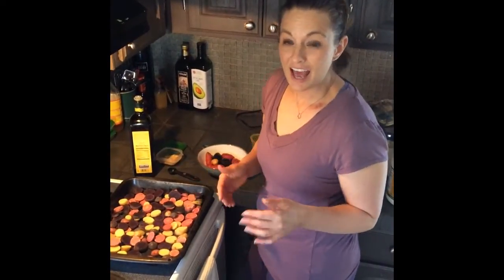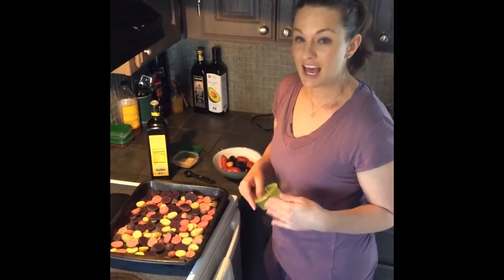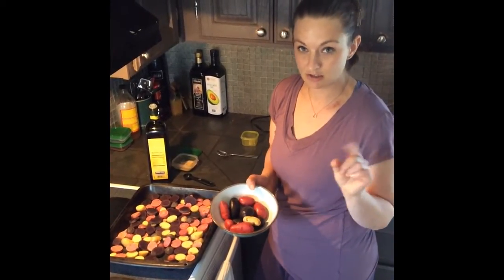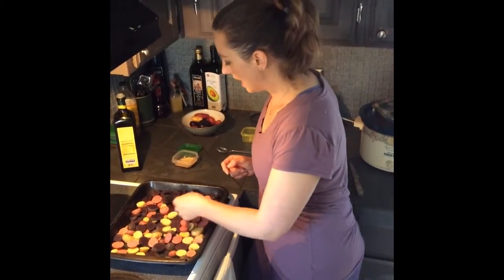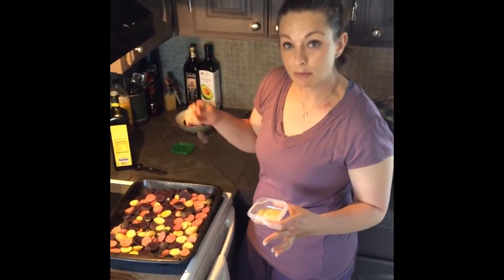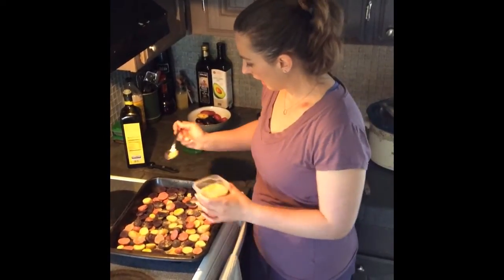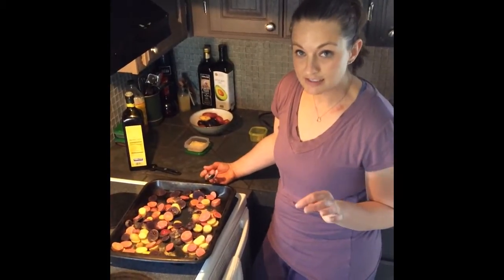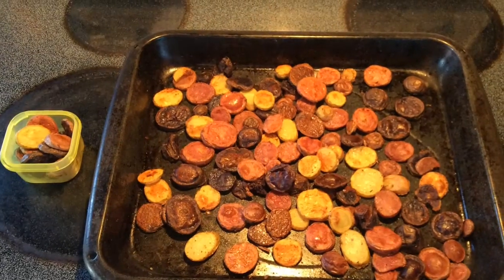21 Day Fix- Roasted Fingerlings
Check out my blog where I In this blog post I breakdown my typical week of healthy eating on the 21 Day Fix meal plan, and show you how AFFORDABLE eating healthy can be...

 In fact, I think I have proven you CAN'T AFFORD NOT TO!

This is a delicious meal that uses a Red, Green, Yellow and Blue container.  You can find the recipe on my blog.  I have designed it to make 5 meals ahead of time saving you time and energy while on the 21 Day Fix meal plan.